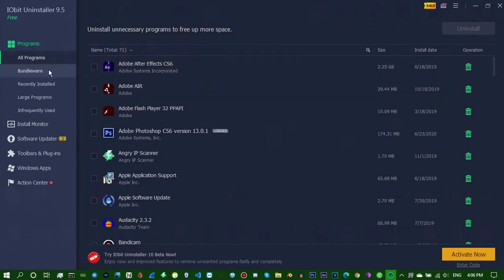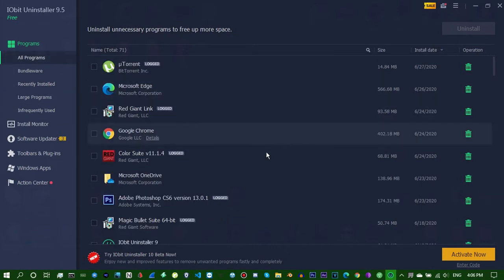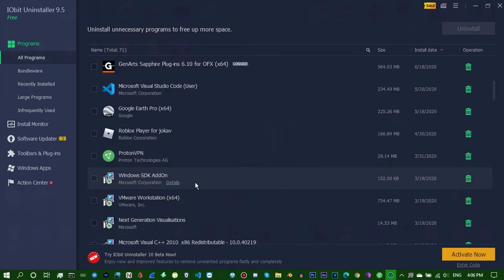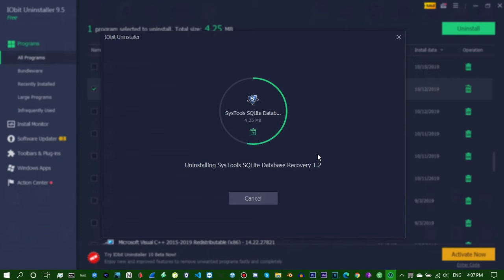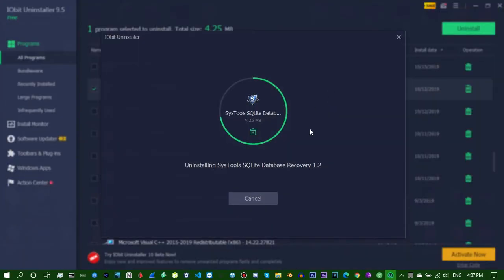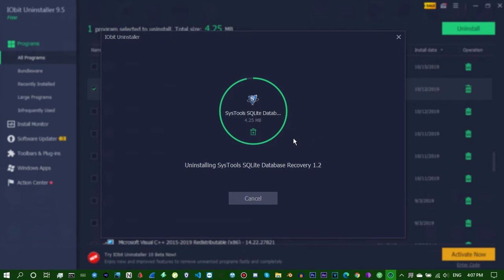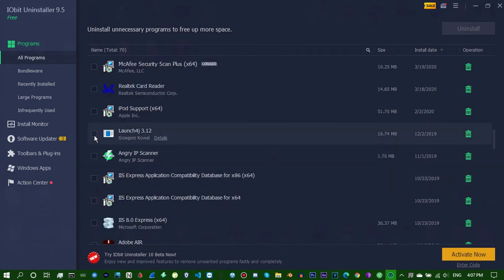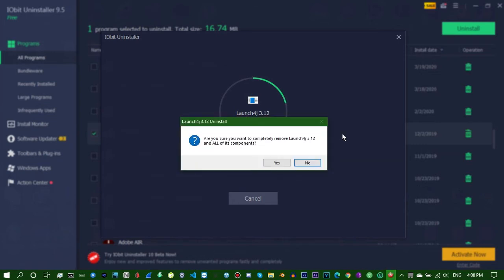HOW TO UNINSTALL PROGRAMS THAT WON'T UNINSTALL!!! (FAST TUTORIAL)